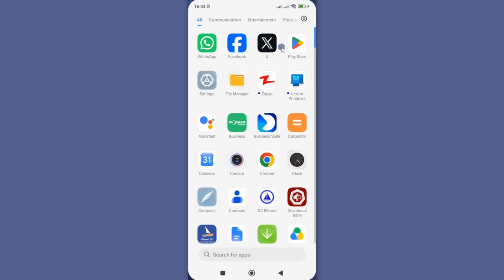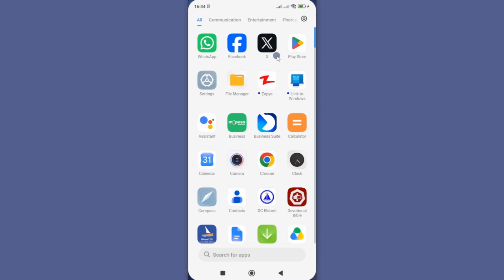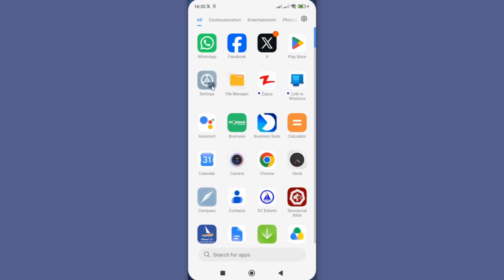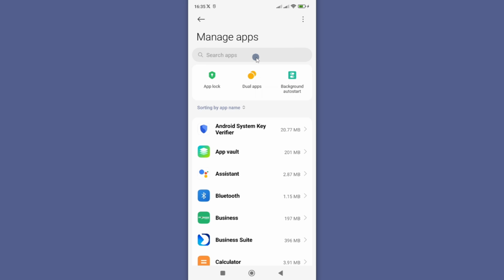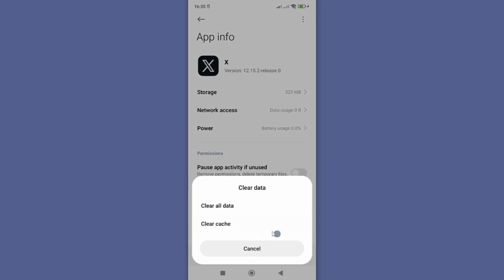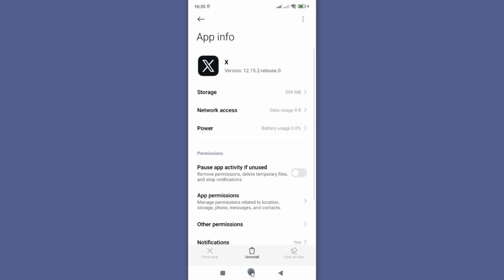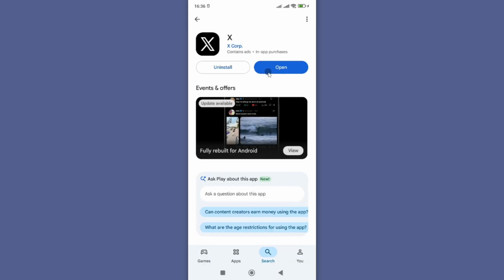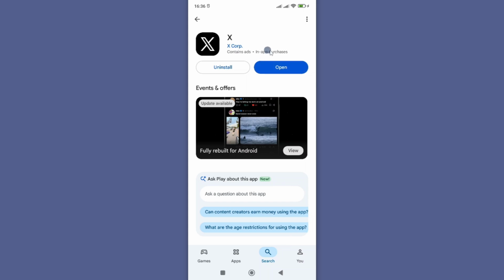How To Fix X(Twitter) App Not Working Error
In this video, you'll learn how to fix the X platform app not working error quickly and easily. If X (formerly Twitter) won't open, keeps loading, crashes, freezes, or isn't responding properly, this step-by-step guide will help you troubleshoot the problem and get the app working again.

📌 What you'll learn:

Common reasons why the X platform app is not working
How to restart the X app and your smartphone
How to clear the X app cache and data
How to update X to the latest version
How to check your X account and sign-in status
How to disable VPN, proxy, or data-saving restrictions
How to reinstall the X app if the problem persists
How to check whether X is experiencing a temporary service outage

Follow this simple tutorial to fix the X Platform App Not Working error and continue using X to view posts, send messages, follow accounts, watch videos, and stay connected with the latest conversations.